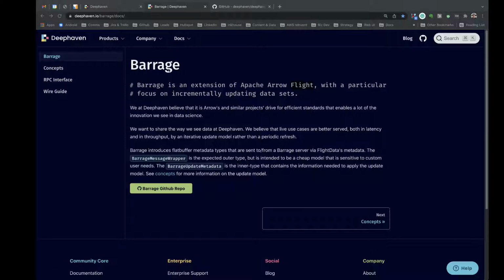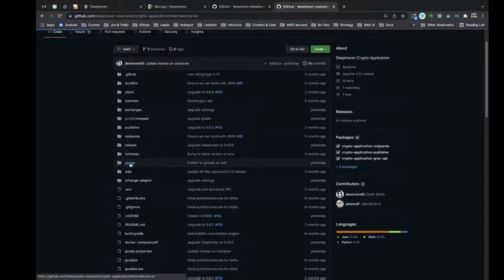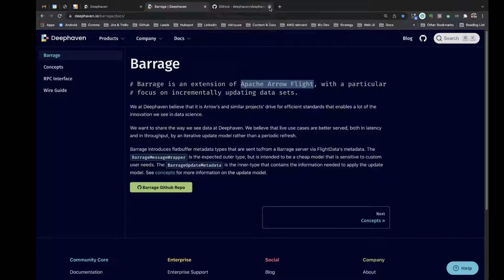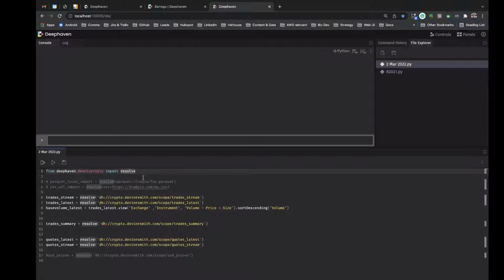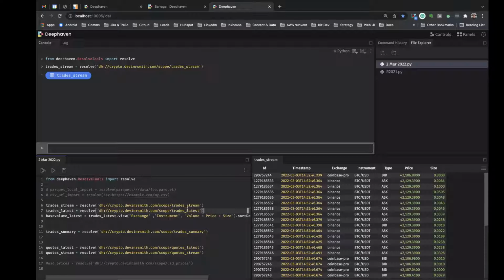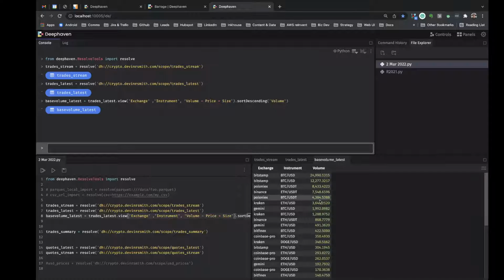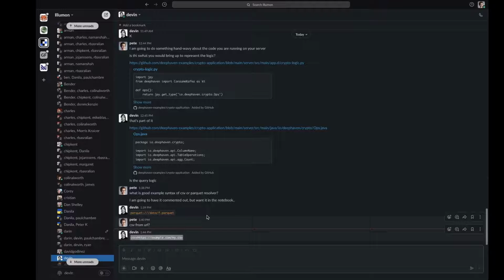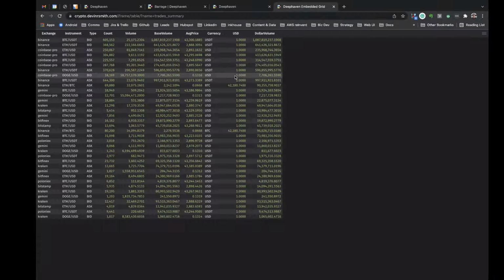Pub-Sub of streaming tables (Demo)